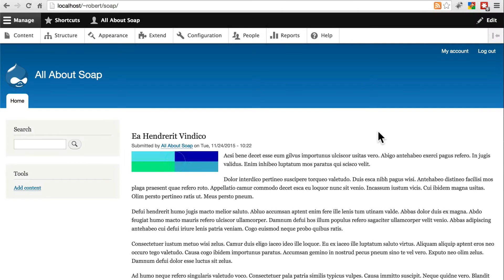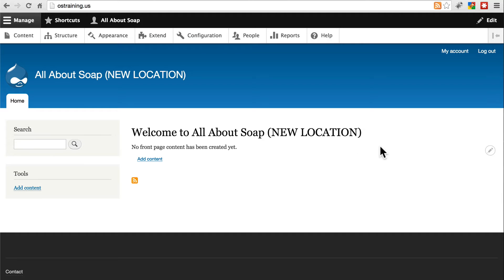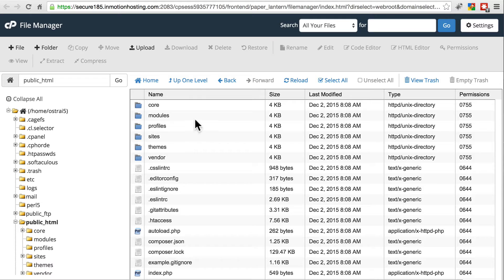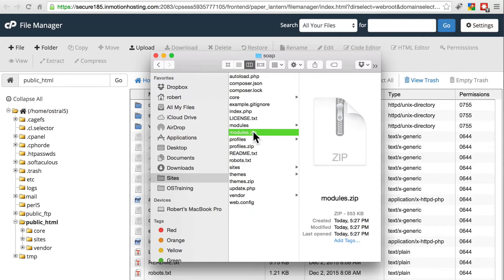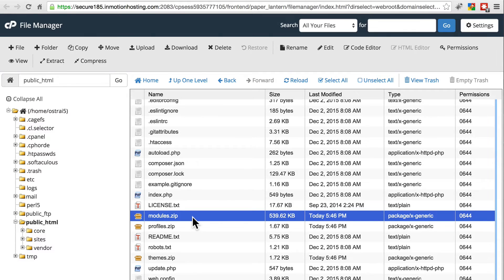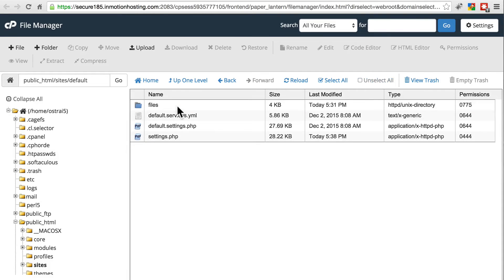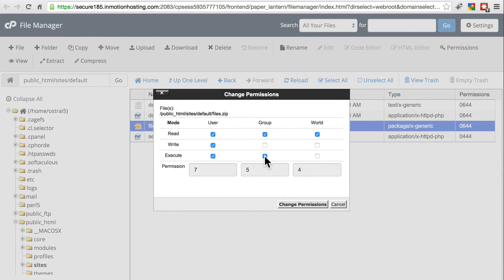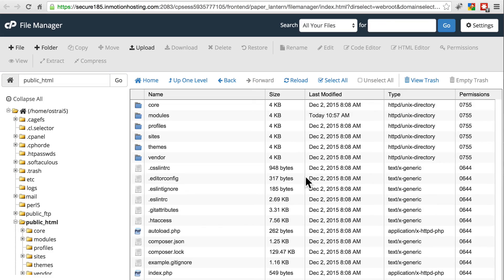Moving a Drupal 8 Site, Lesson 2: Preparing Target Location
In this video, we start the process of moving our Drupal site. Before you begin, please make sure you backup your site. This video class can help